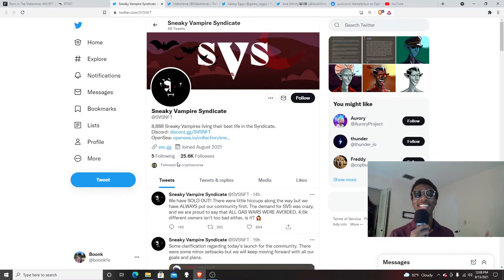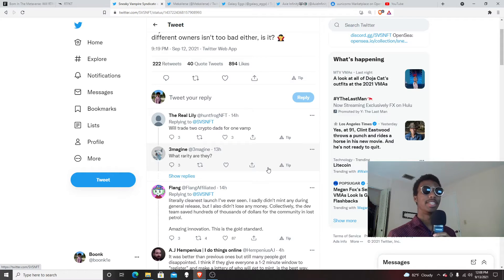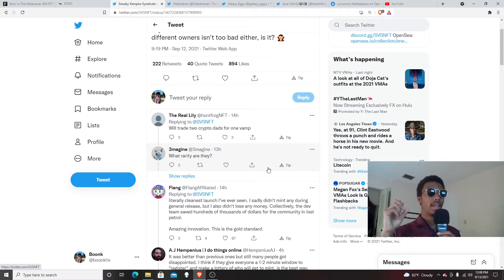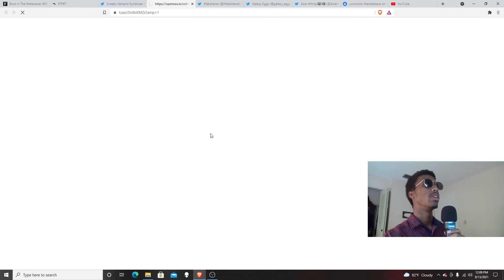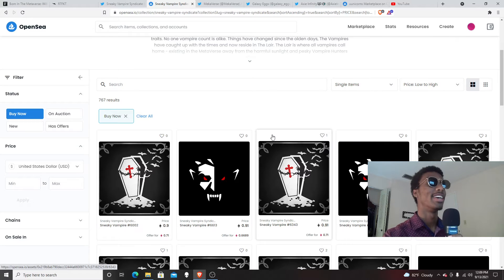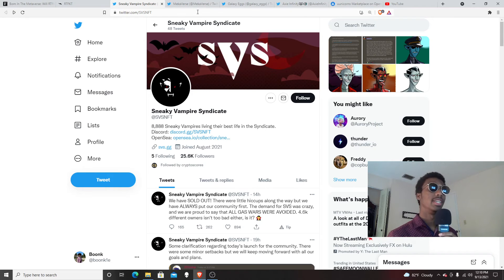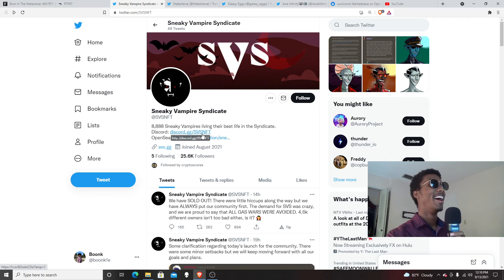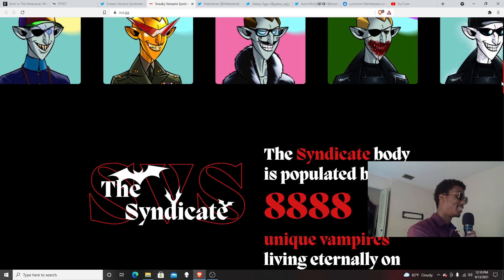Sneaky Vampire Syndicate NFT Drop